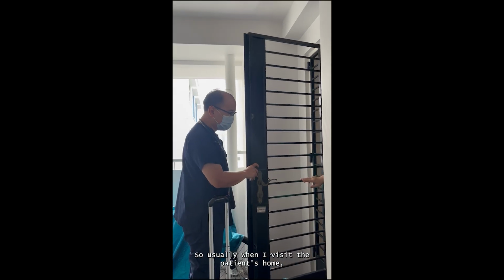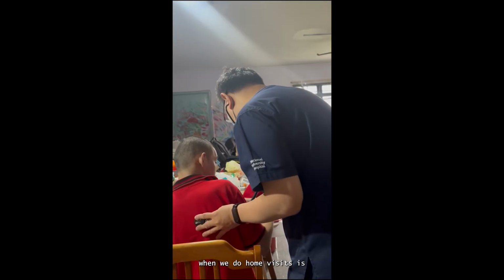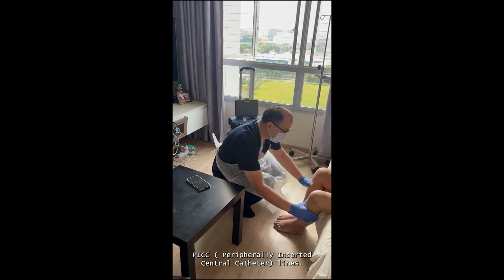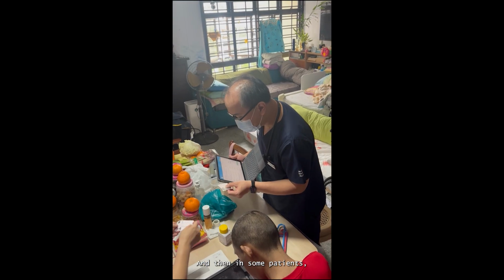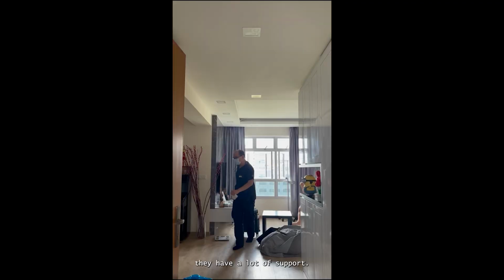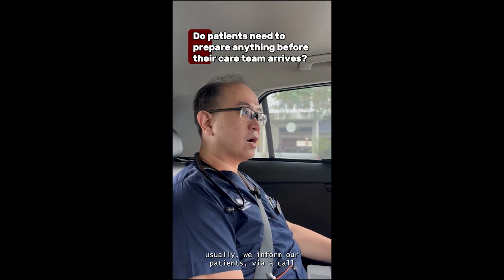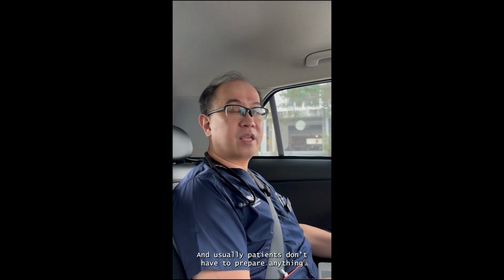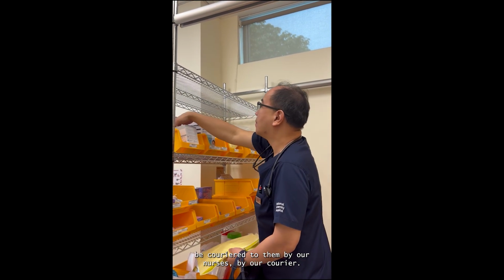A Day in the life of an NUHS@Home Doctor | Dr Japheth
Different homes, different stories, same mission.

Meet Dr Japheth! 🩺 He brings hospital-level care to where patients feel most comfortable: home. 🏠